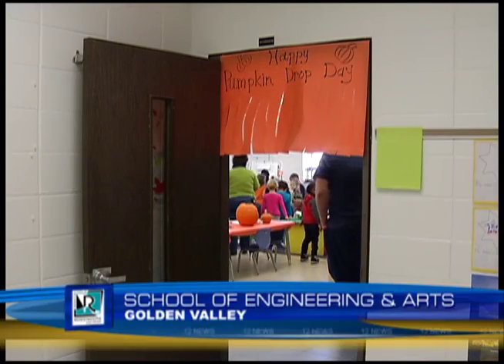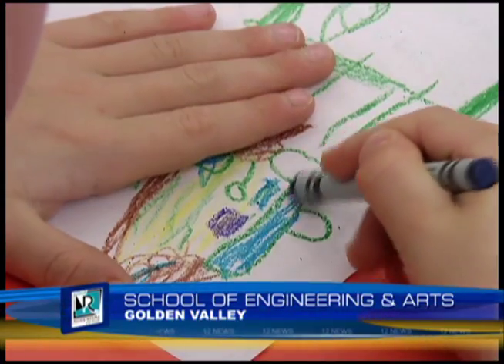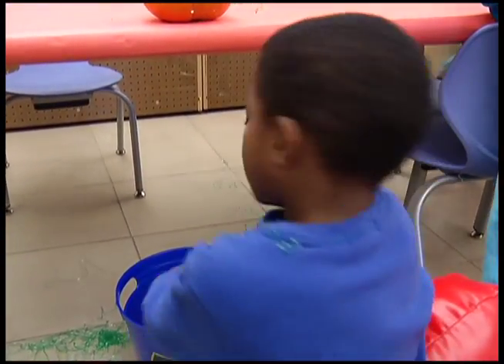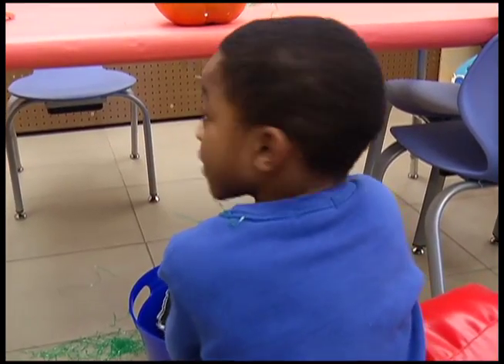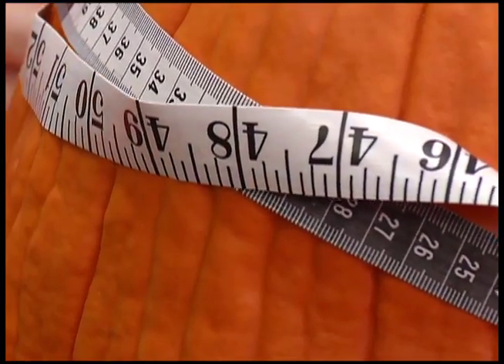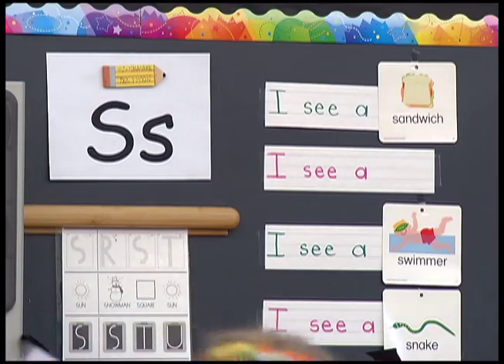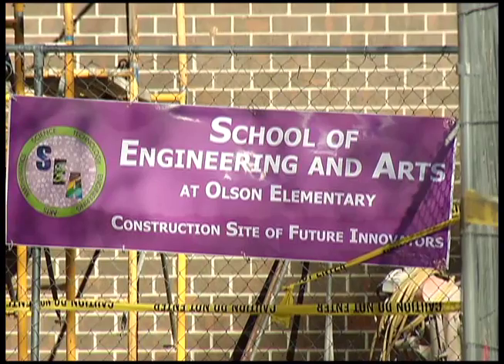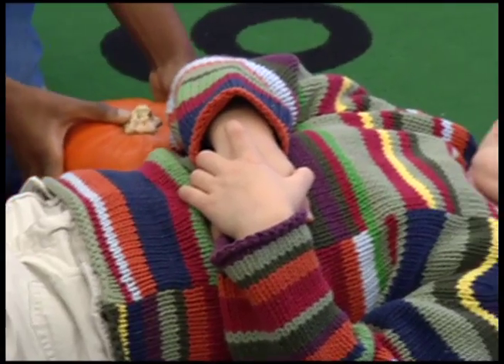Full STEAM ahead: Golden Valley school's unique focus attracts long waiting list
Students in Julie Pitkin's class are learning engineering design, they're making estimations and calculations, they're problem solving, and they're using critical thinking skills. They're also kindergartners.

It's part of an innovative approach at the Robbinsdale School District's new School of Engineering and Arts (SEA) in Golden Valley. The kindergarten through fifth grade magnet school is focused on the STEAM program emphasizing science, technology, engineering, arts, and math. Students are immersed in all of the fields of study, often all at the same time through hands-on lessons.

"Yes, I'm still modeling handwriting, and yes, we're still learning what "A" looks like, and how to say "A" properly, but we're doing it in an engineering and scientific method," said Pitkin.

The magnet school opened up this fall with 430 students, but 1,800 students applied to get into the program through the school's lottery system. There's currently a waiting list of 330.

As popularity grows for programs with an emphasis on subjects like science, technology, engineering, and math, schools are looking for innovative ways to embed each field of study into the curriculum.

"We're using an integrative approach so that language standards are being met at the same time as math standards are being met at the same time as science standards," said Cara Rieckenberg, STEAM program coordinator.

The emphasis on teaching 21st century skills, for example using technology to promote critical thinking and problem solving, makes sense among even the youngest students, according to Rieckenberg, because it mirrors the world in which these students live.

"We use technology as a tool for consuming information here," said Rieckenberg. "It's what our kids are doing, this is their world, this is their life, when we brought our kindergartners into the computer lab here for the very first time, they sat down and started swiping the monitor, they had no idea how to use the keypad."

Alexandra Renslo reporting

12 News is on Comcast cable channel 12 in the northwest suburbs of Minneapolis and includes the cities Brooklyn Center, Brooklyn Park, Crystal, Golden Valley, Maple Grove, New Hope, Osseo, Plymouth and Robbinsdale.